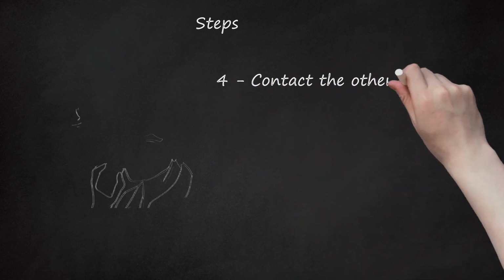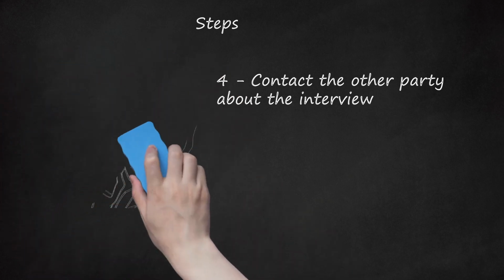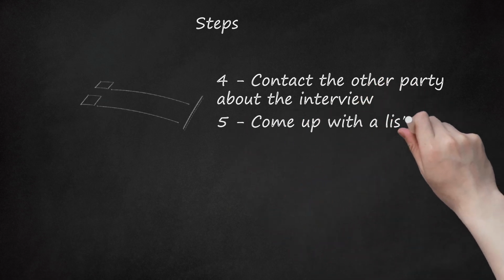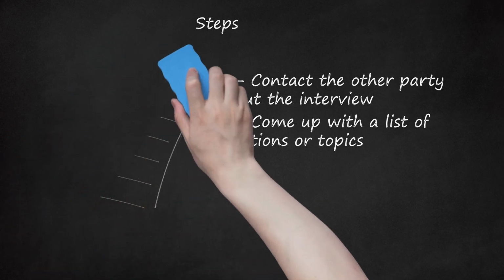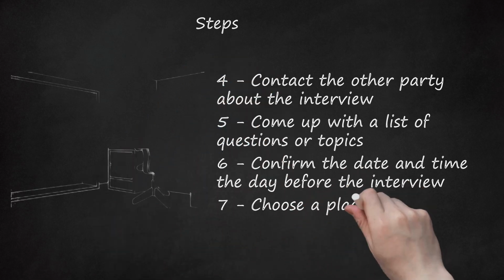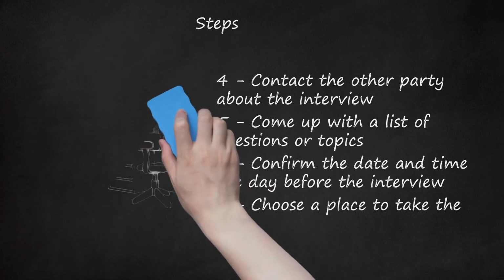Mastering Phone Interviews: A Step-by-Step Guide for Successful Conversations - Tips for Employers,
The video provides a step-by-step guide for successful phone interviews, offering valuable tips for both employers and job seekers. The first step emphasizes the importance of knowing the interviewee or interviewer, conducting thorough research on resumes, cover letters, and online profiles. The second step involves careful scheduling, considering time zones and ensuring a quiet, focused environment during the call.    The third step encourages clarity about interview goals, whether it's for hiring decisions, job applications, or informational purposes. Step five highlights the advantage of preparing questions or topics in advance, enhancing confidence and aiding in responses.    Step six stresses the importance of confirming the interview details a day before, ensuring both parties are ready. The seventh step recommends selecting a quiet space for the call, equipped with necessary materials and taking a moment to relax before answering the phone. Additionally, the video provides helpful tips, such as having pens and paper ready for notes during the call, taking a deep breath before answering to sound less rushed, and standing while talking for a more impressive phone presence.